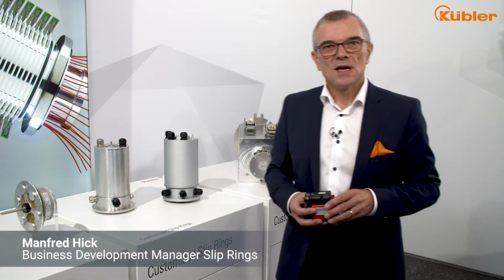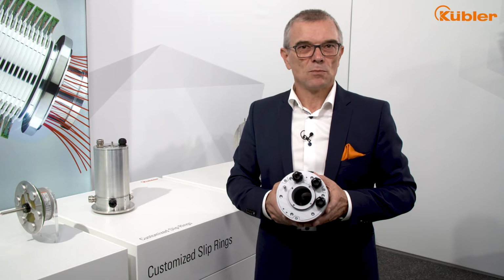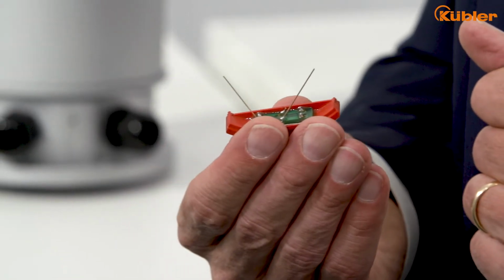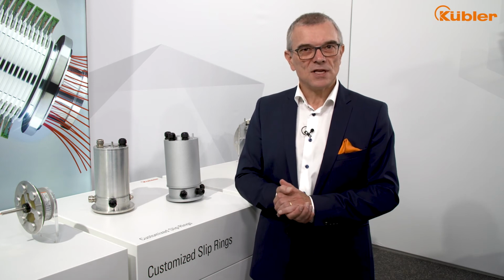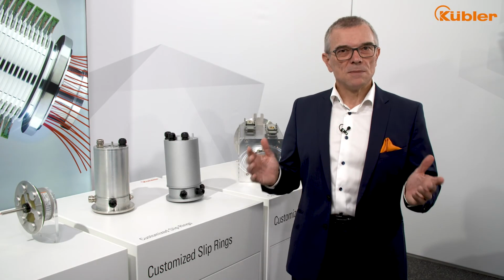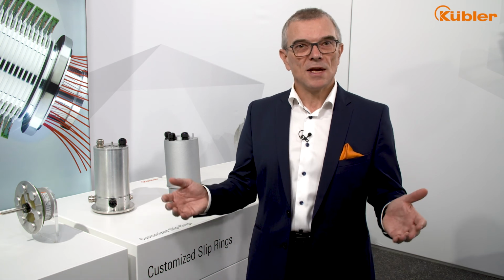Slip ring with continuous hollow shaft up to 50 mm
Custom slip rings

With our new model series SR130 we close the gap between our standard and the customized slip rings. The target industry for this new series is general engineering and specifically wherever there are turning and assembly platforms. This new generation slip ring variation is configurable in many variations.